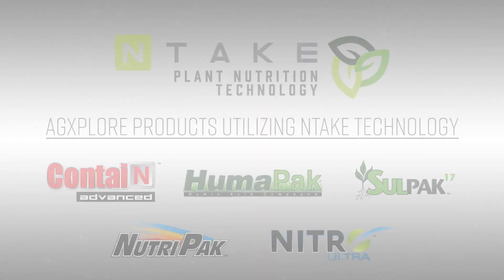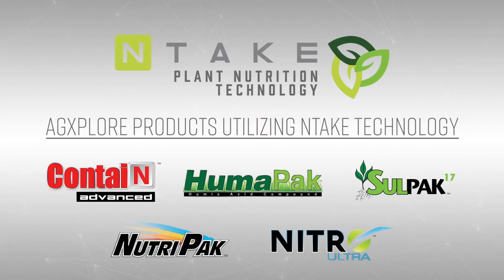AgXplore Technology Explained - NTake Technology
Gunther Kreps explains how NTAKE technology works and how it ultimately leads to improved yield potential.